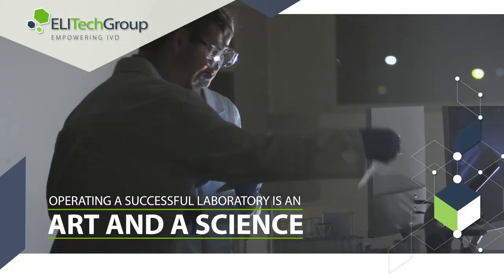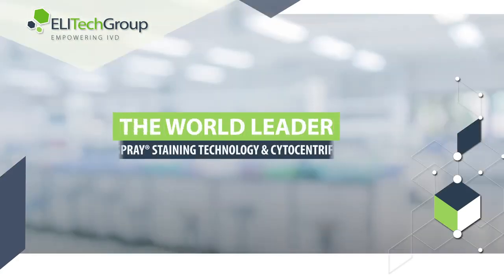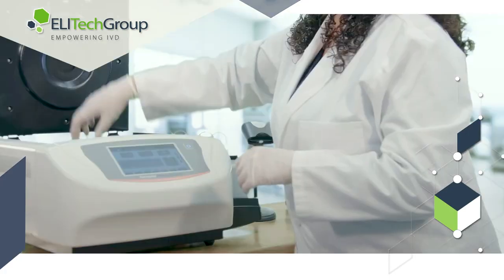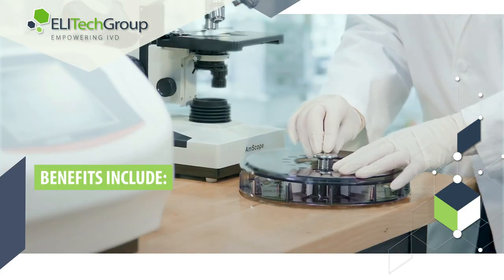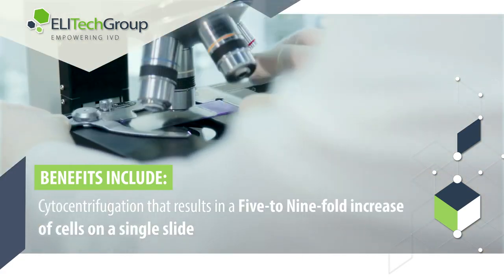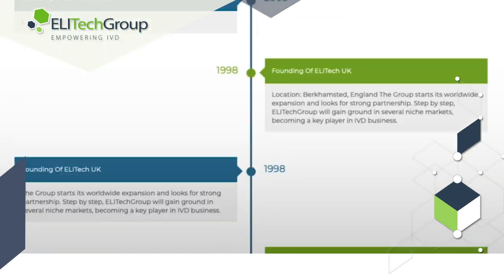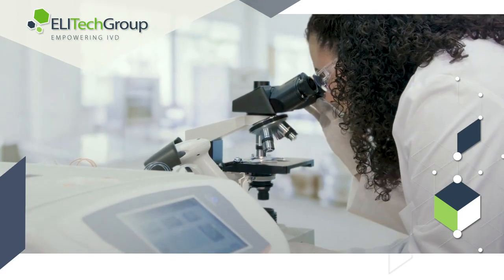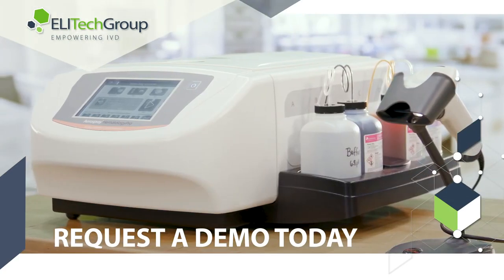Aerospray® Staining Overview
The Aerospray technology has earned recognition in providing the world’s best stainer in performance and reliability - proven to elevate laboratories from acceptable to exceptional.